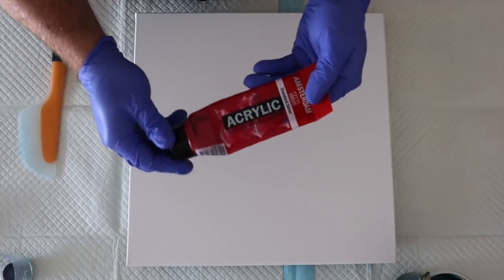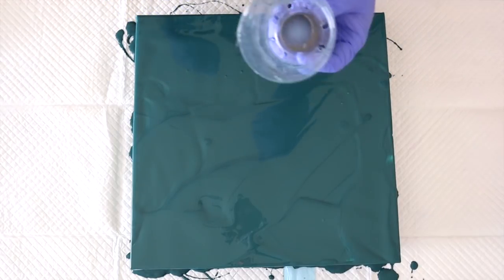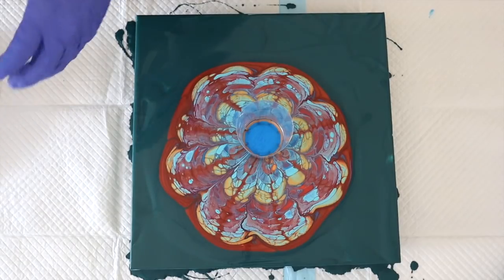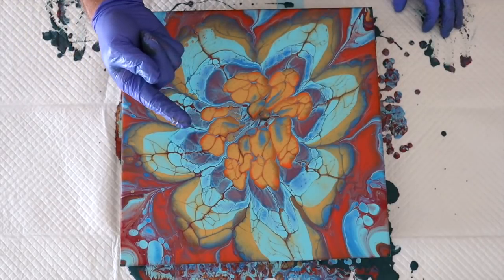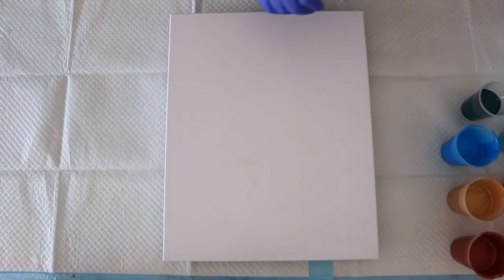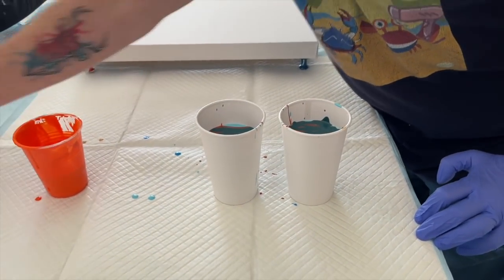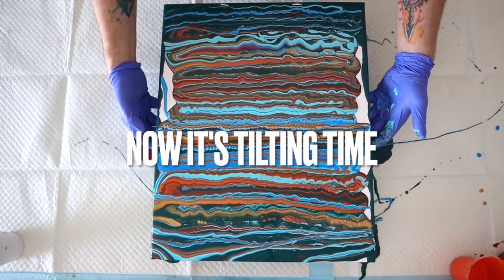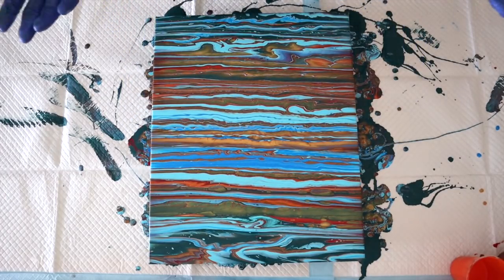The Leaky Cup is BACK!!! A STUNNING Ribbon pour! Caribbean inspired Fluid Art Masse Art Studio #117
It's been a while since the LEAKT CUP made an appearance on the channel so its back and Jeremy does a fantastic job of pouring a wondering piece with some Caribbean inspired colors. Today we have the colors of the Caribbean Sea and coral! STUNNING. Lee takes the opportunity to pour another fabulous RIBBON pour and this also comes out looking wonderful. Come see what all the fuss is about in todays episode.